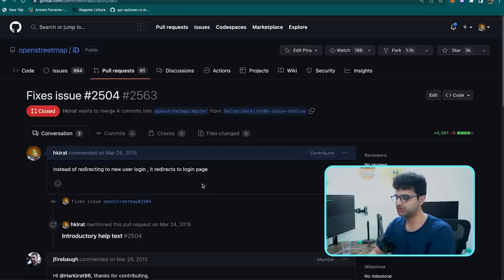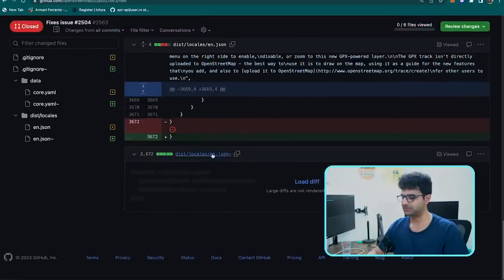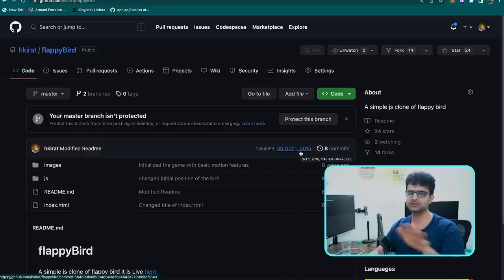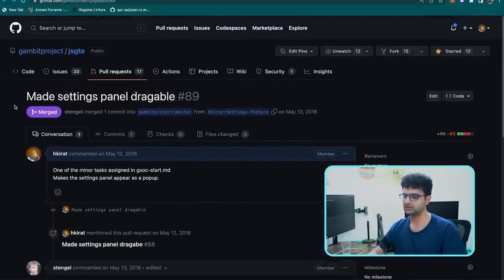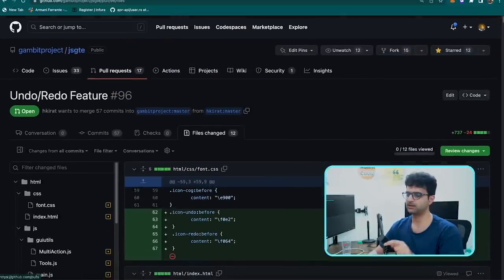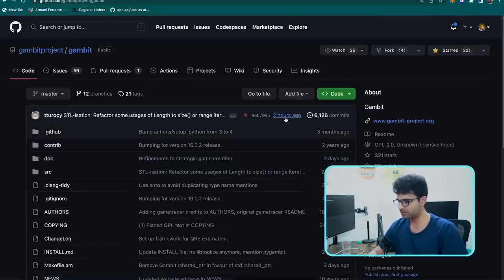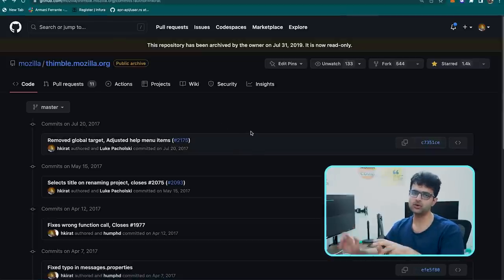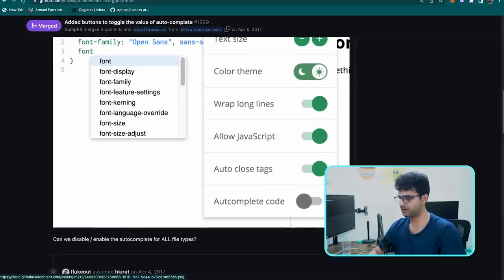Why is Open Source more important than IIT (My Story)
In this video, Harkirat shares his journey into open source